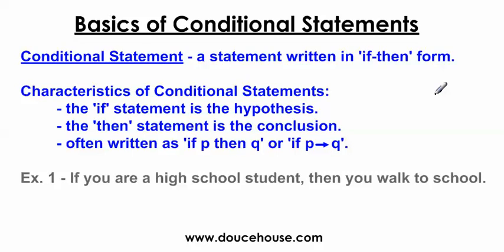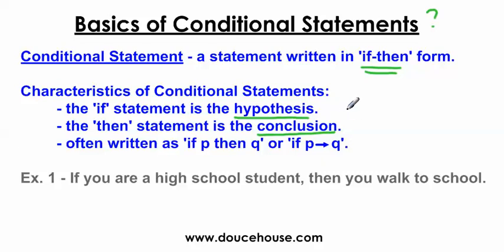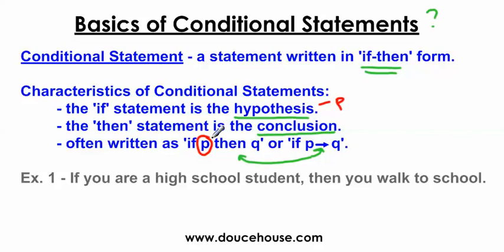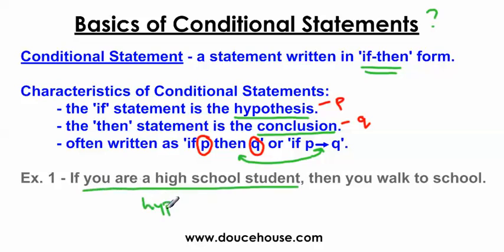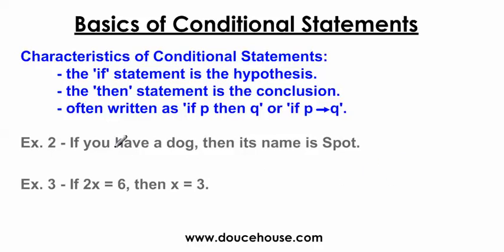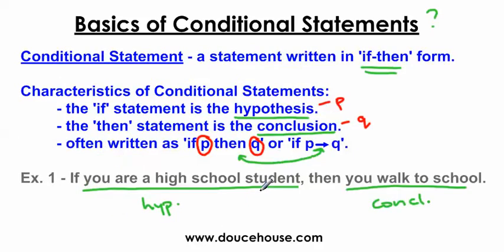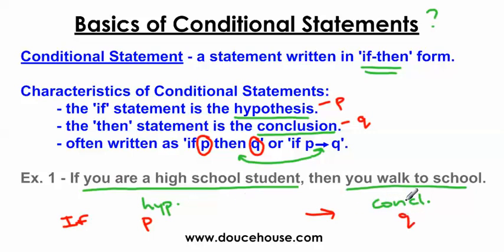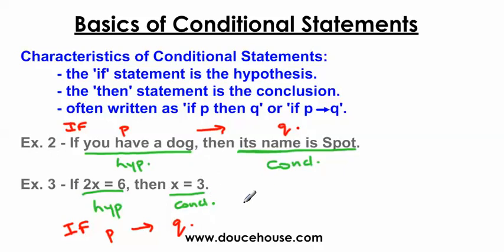Basics Of Conditional Statements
for more videos like this.  In this video, I explain the basics behind conditional statements which include the definition of conditional statements and identifying the hypothesis and the conclusion.  I also explain the 'if p then q' which will be useful when explaining my second video on conditional statements over converse, inverse, and contrapositive statements.